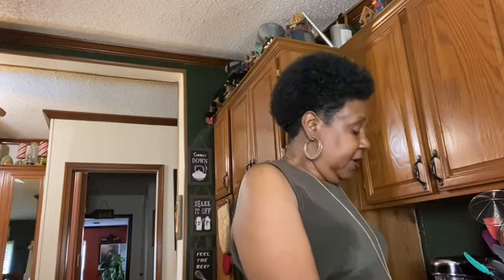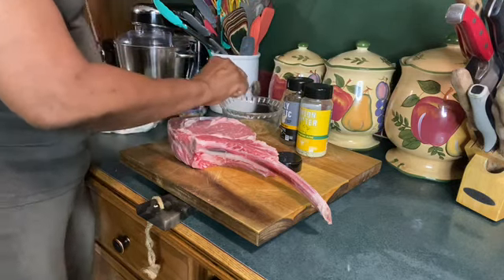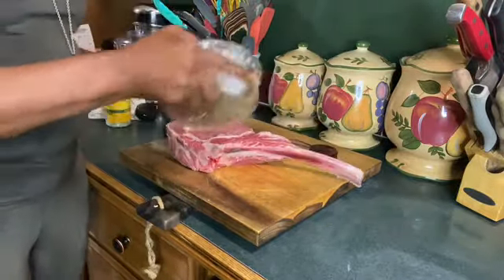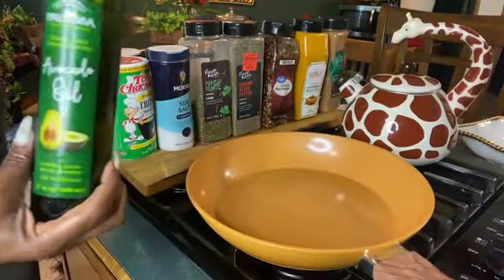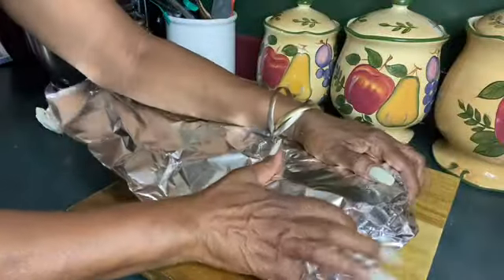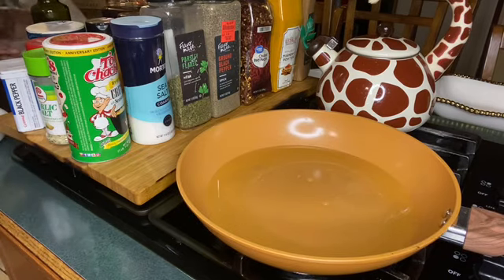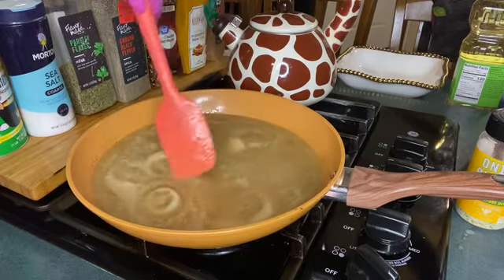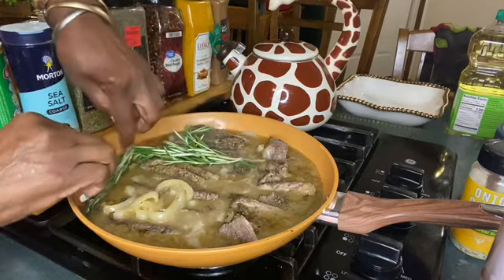TOMAHAWK STEAK W/BROWN GRAVY & ONIONS @COOKING WITH JUDY CALDWELL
COOKING WITH JUDY💋